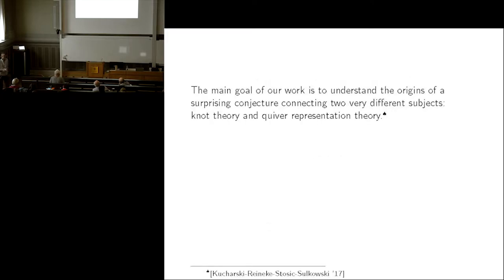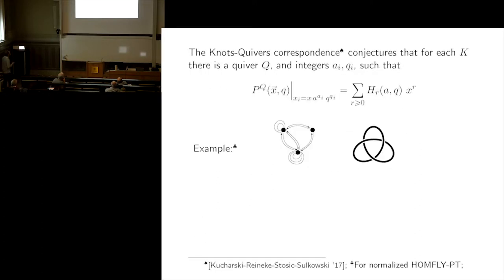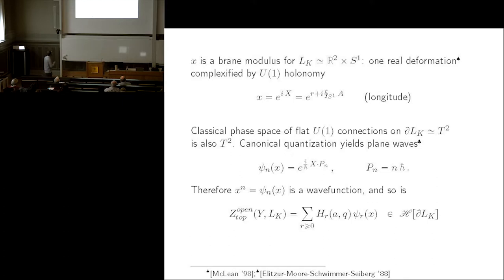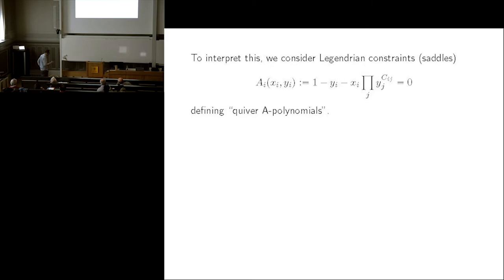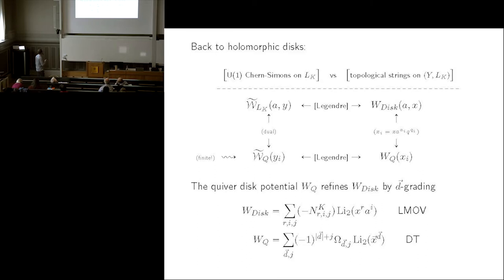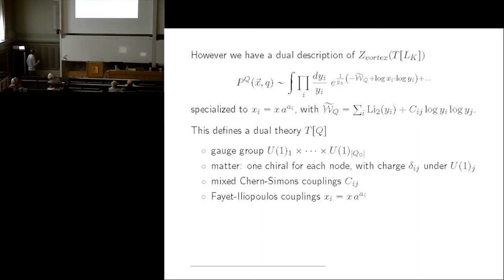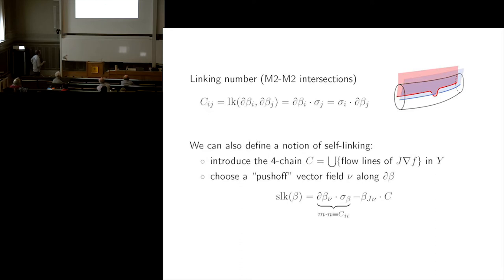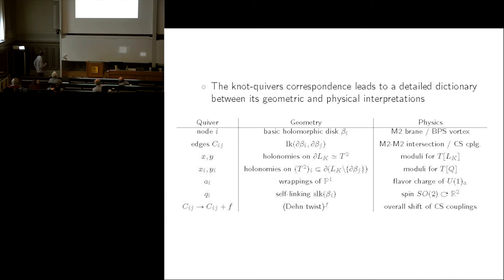Pietro Longhi: Aspects of a correspondence between quivers and knots